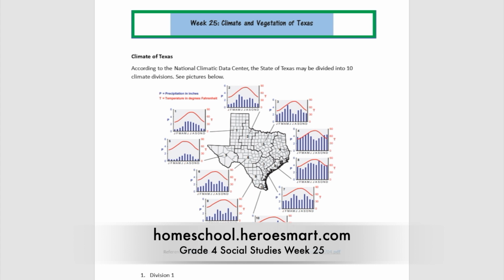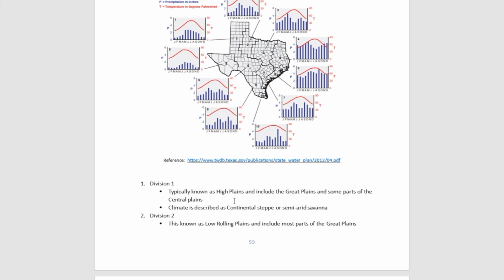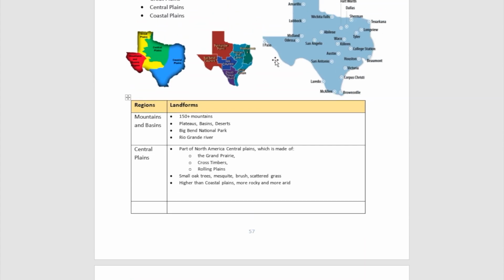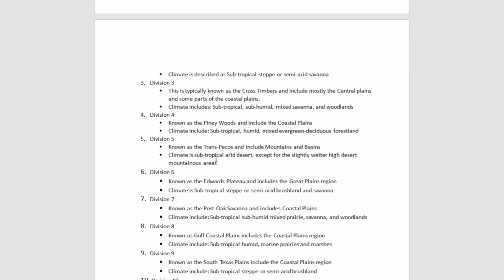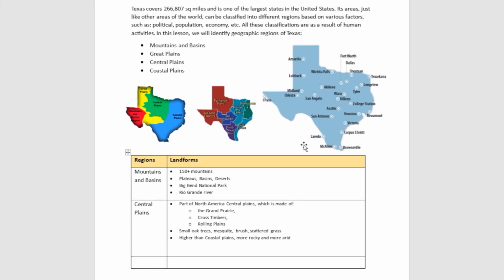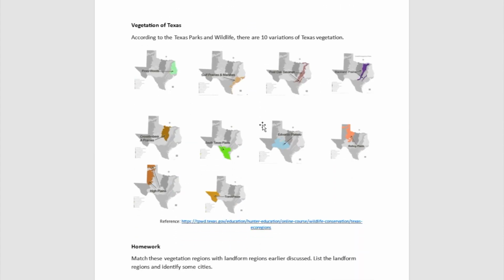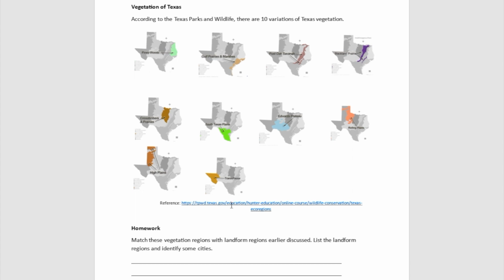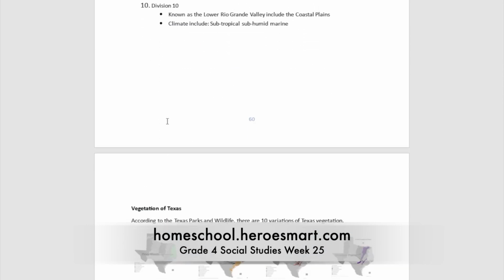Grade 4 Social Studies Week 25 - Free Homeschooling Video